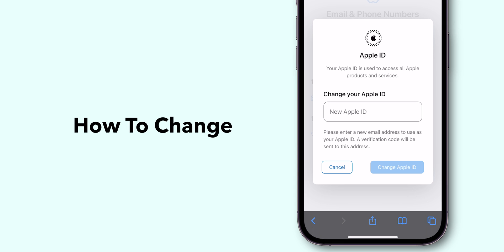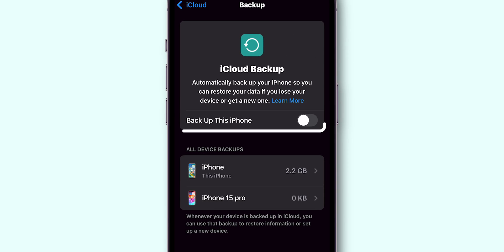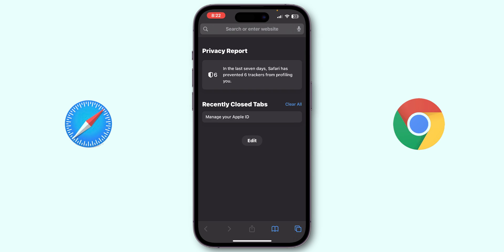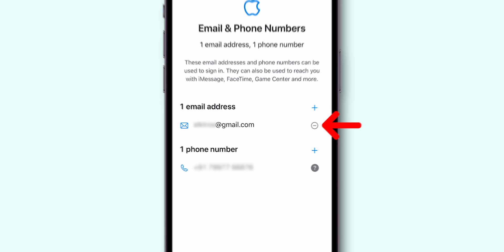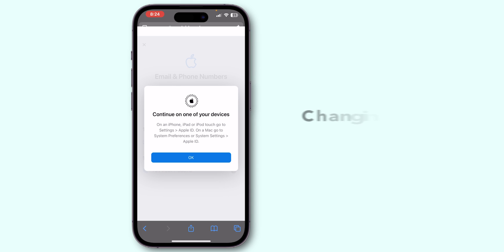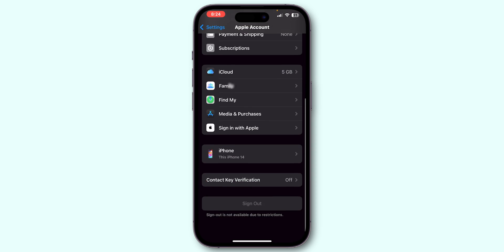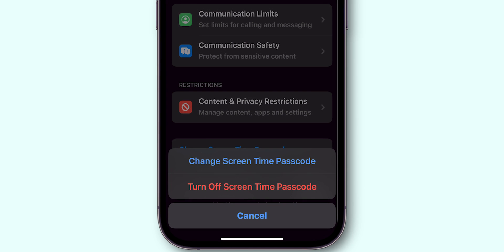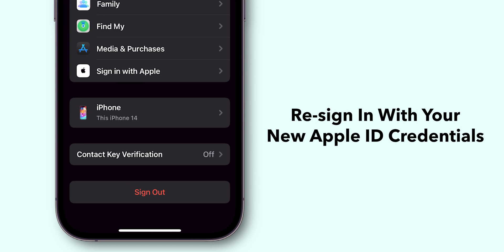How To Change Apple ID Without Losing Everything?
In this comprehensive guide, we will walk you through the steps on **How to Change Your Apple ID Without Losing Everything** in 2024. Whether you're looking to update your email, change your account for privacy reasons, or simply want a fresh start, we've got you covered!

Learn the essential tips and tricks to ensure a smooth transition without losing any of your valuable data, including photos, contacts, and app purchases. We’ll cover the following topics:
- Why you might want to change your Apple ID
- Step-by-step instructions for changing your Apple ID
- What to do before making the change to safeguard your data
- Frequently asked questions about Apple ID changes